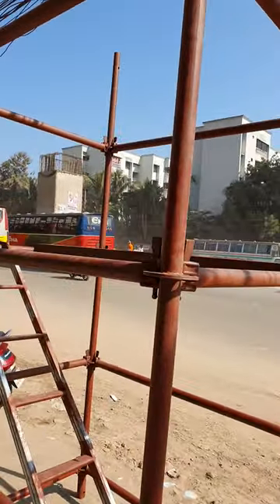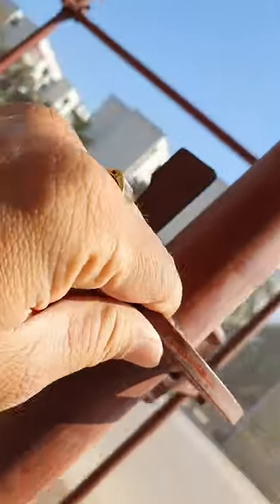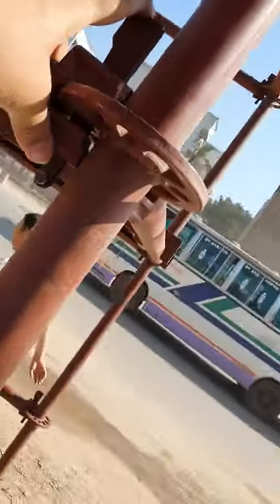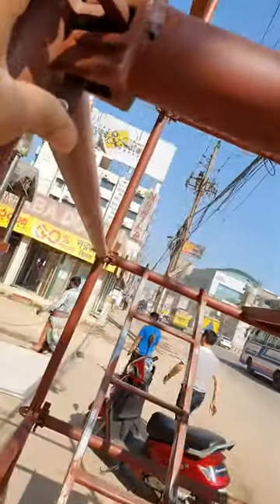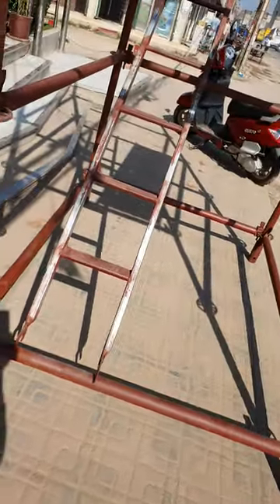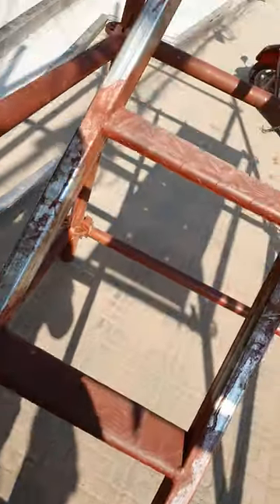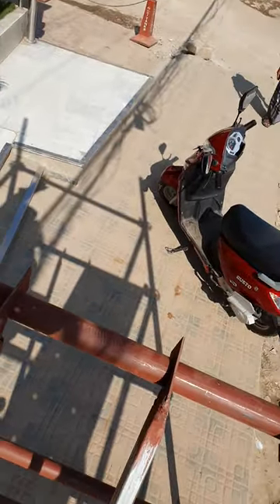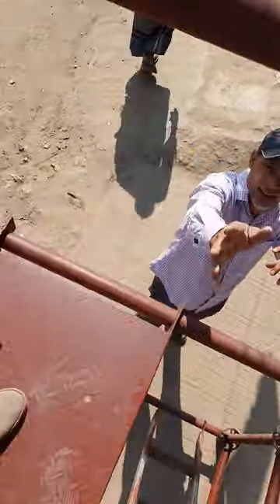Ring Lock Scaffold Mfg & Supply 01715 005706 / 01711 051154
Ring Lock System Scaffold, Main Pipe dia_48mm Height -3Mtr, Each Gap -27 Inch (+ -), Base Cover, Metal Stair ,